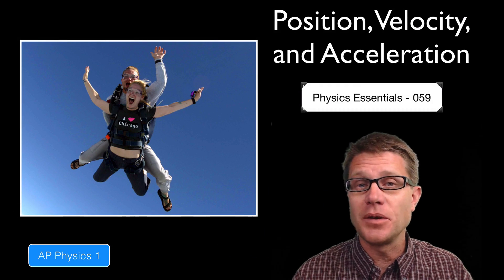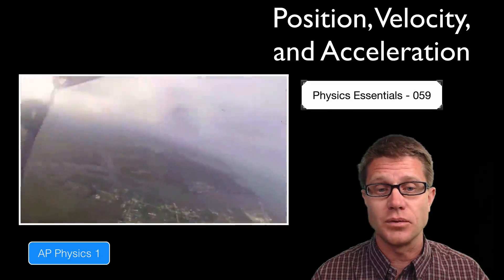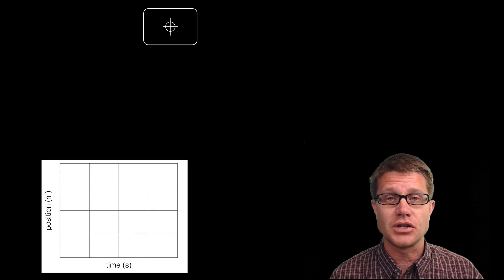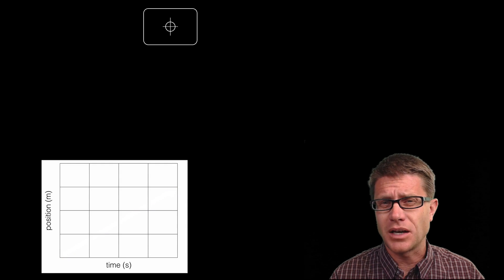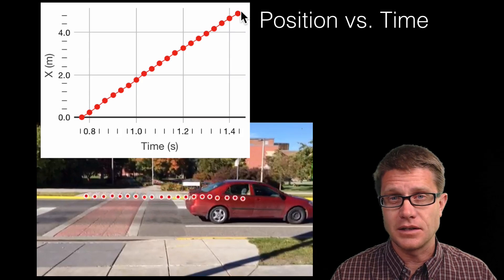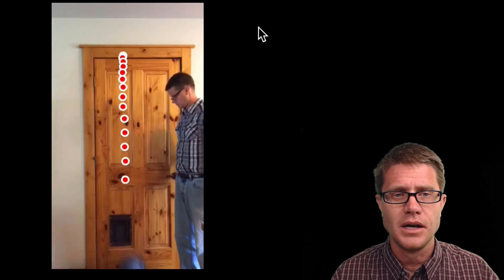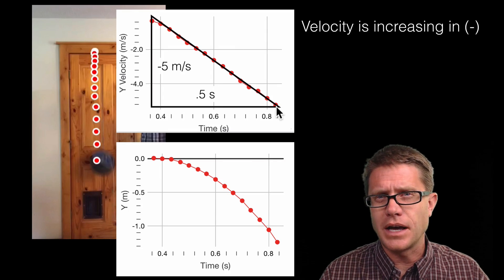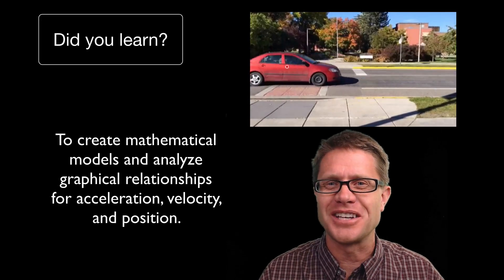Position, Velocity and Acceleration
059 - Position, Velocity, and Acceleration

In this video Paul Andersen explains for the position of an object over time can be used to calculate the velocity and acceleration of the object.  If a net force acts on a object it will experience an acceleration.

“Parachuting.” Wikipedia, the Free Encyclopedia, September 15, 2014.
Pigheart. Skydiving, Formation Practice and Parachute Release., 2013. Gopro camera.